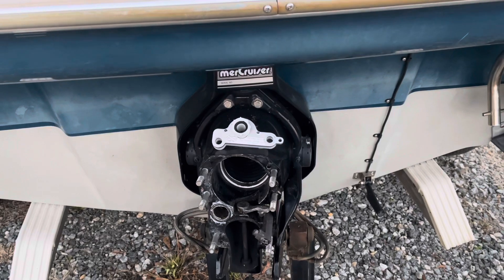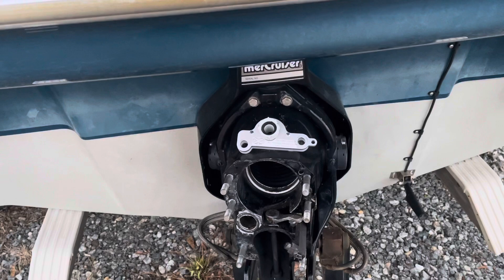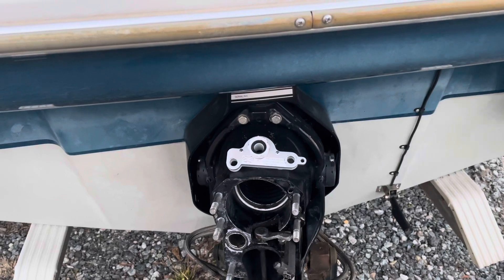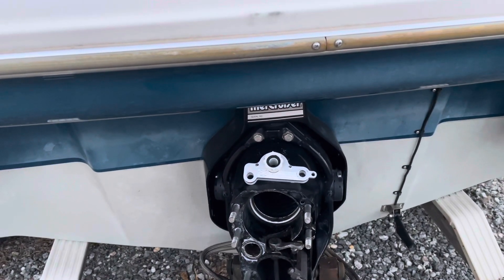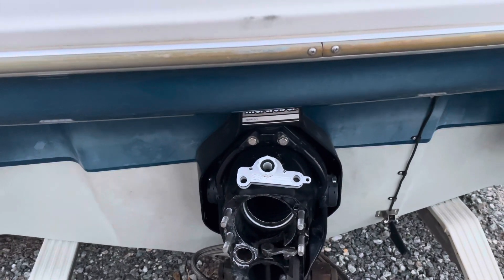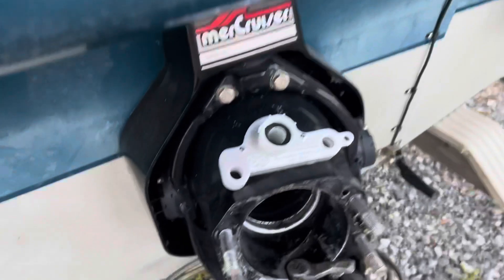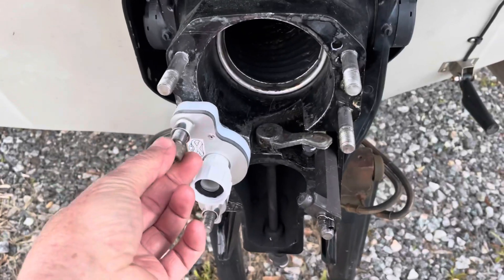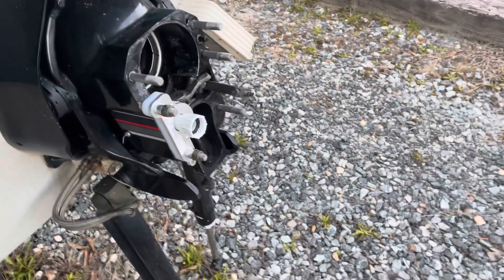Safer Water Muffs - Introducing “The Water Moccasin” Garden Hose Adapter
EDIT 6/10/2024 - To order this product send an email to and I’ll send you an invoice created in the SQUARE app for payment. The price is $34.95 plus $10 shipping and handling. In the email include your shipping address and that you would like to purchase The Water Moccasin  product.

I no longer sell products on Amazon due to their extremely high seller fees so any orders there will be canceled and not filled.

END EDIT

This tool is by far my most used tool. Watch the video to learn why. The Water Moccasin will be offered for sale on this YouTube channel.

STOP AND READ: If you didn’t watch the video, this tool only works for Mercruiser Alpha One sterndrive systems. It will not work on Volvo Penta, OMC, or outboards.

When first starting your engine after a rebuild, you should watch it, listen to it, smell it, and feel it. I use all senses except taste when I rebuild engines. If you have the outdrive attached, how do you know if it’s the engine or the outdrive making the vibrations, the sounds, the smells, or other odd things. You can’t, unless you use my Water Moccasin garden hose adapter. The adapter allows you to dial in your engine on a city water source before attaching the outdrive. This lets you diagnose engine problems without interference from the outdrive so that you only install the outdrive one time. Watch the video for more information.